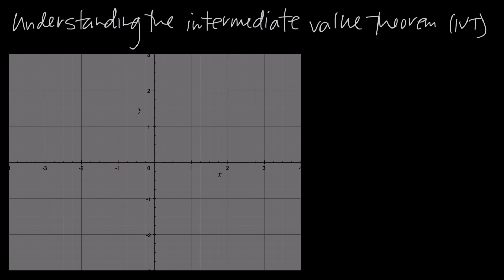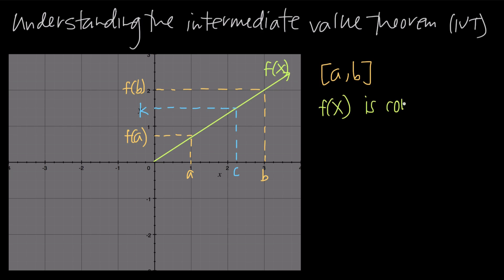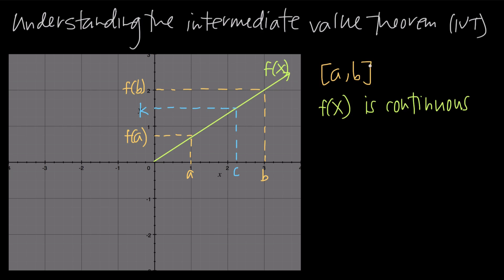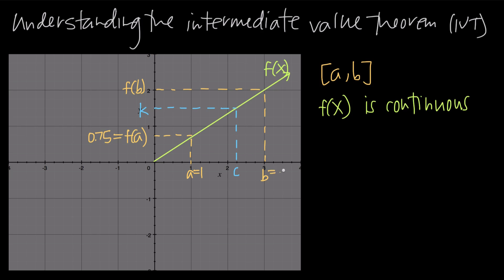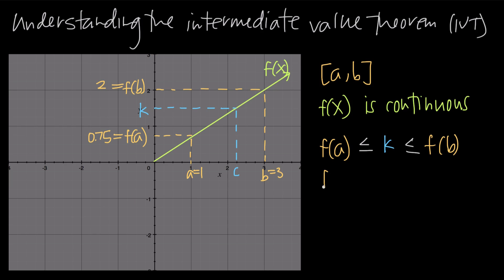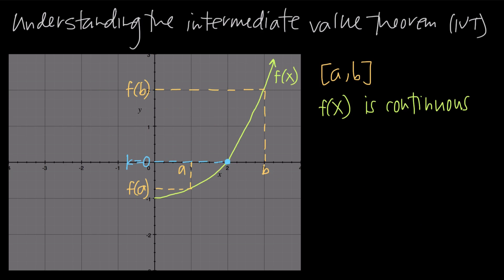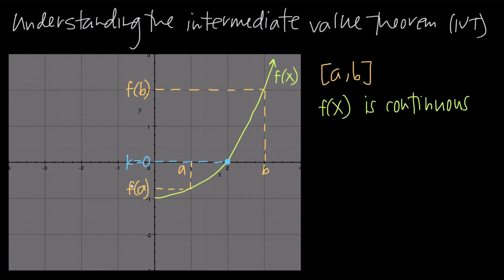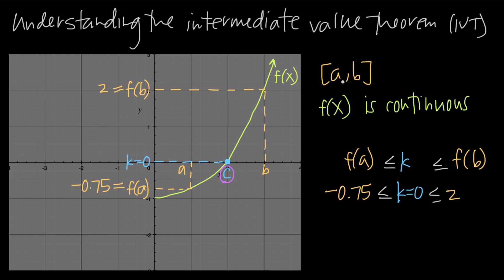How to use the Intermediate Value Theorem (KristaKingMath)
The Intermediate Value Theorem is a continuity theorem that allows you to prove that a function has at least one solution or root in a given interval. Oftentimes it's used to show that a graph crosses the x-axis within a specific interval.

You can use the theorem with either a closed or open interval, but a closed interval is more common.

In order to use the Intermediate Value Theorem, the function has to be continuous (and therefore differentiable) on the interval, including at each endpoint. If this condition is met, and you can choose a value along the y-axis that lies between the values of the function at the endpoints of the given interval, then the Intermediate Value Theorem guarantees that there is a point within the interval that will result in the value you picked when you evaluate the function at the point within the interval.